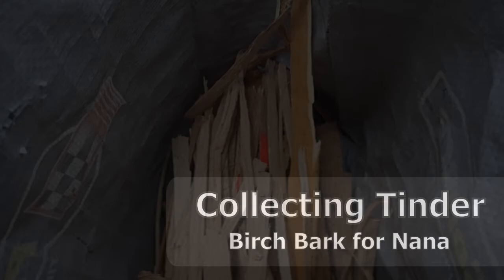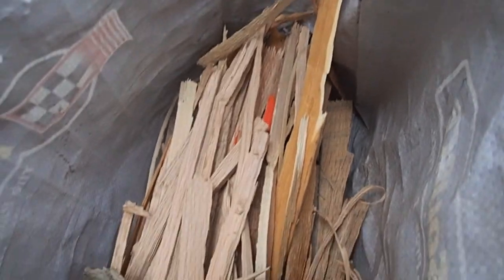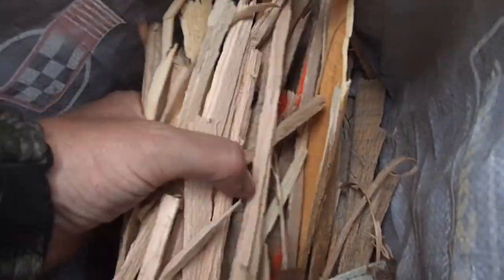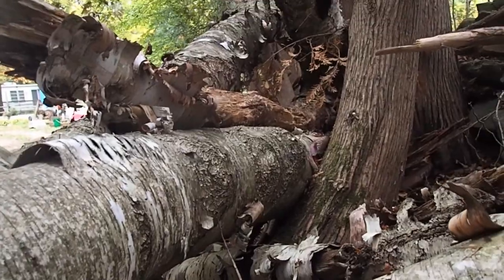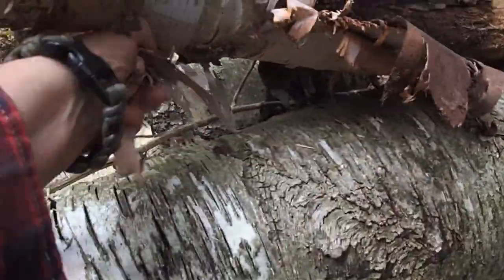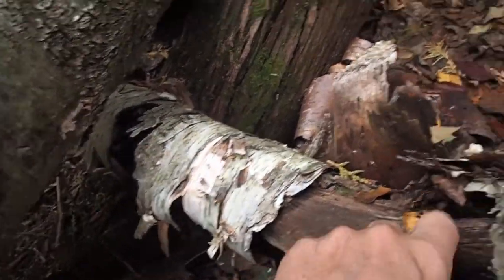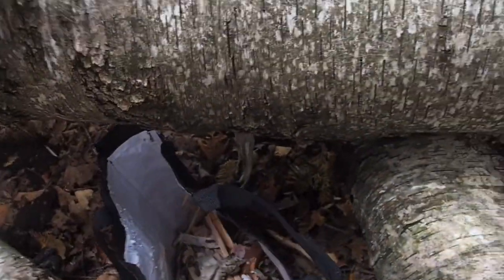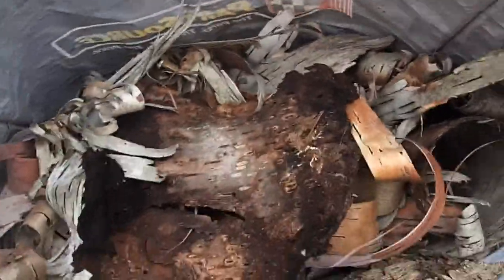Collecting Tinder for Nana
My mom's 73 now and foraging for tinder and kindling is getting difficult. We spent some time this weekend gathering and processing a bunch for her so that she can have an easy campfire when we aren't there.